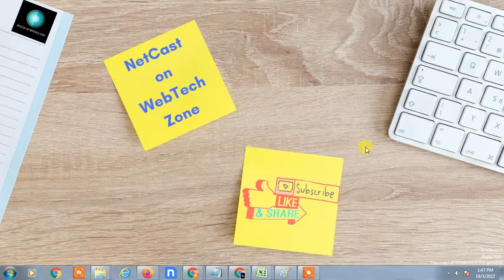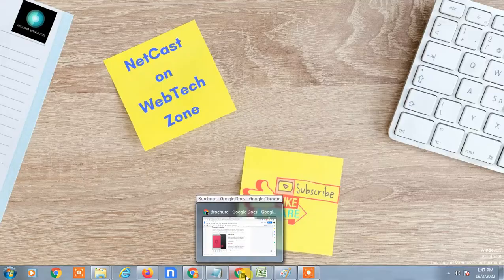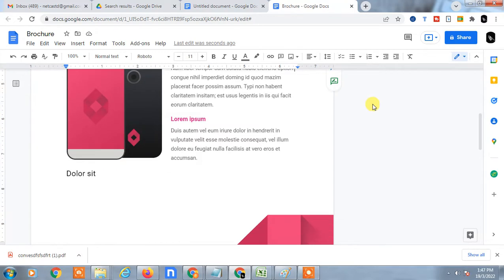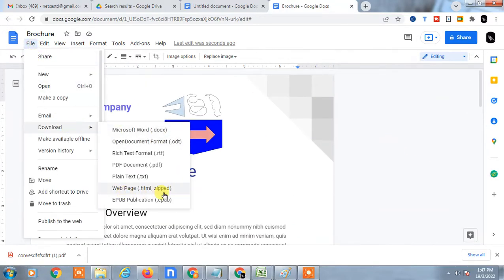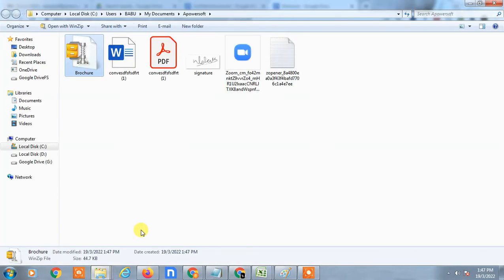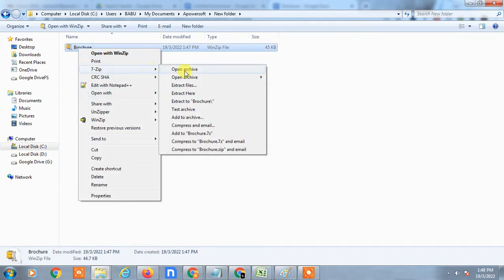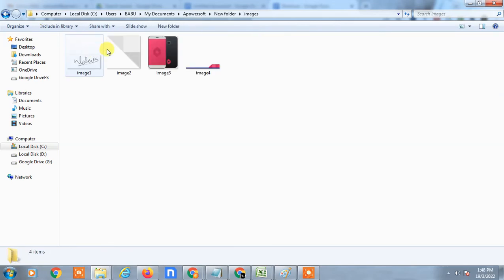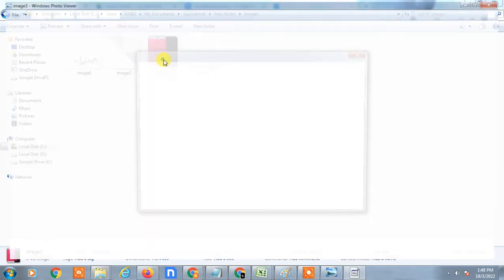How to Download Images from Google Docs (2022)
This video tutorial will learn,how you can download images from google doc.you can extract google docs images and save it in your computer